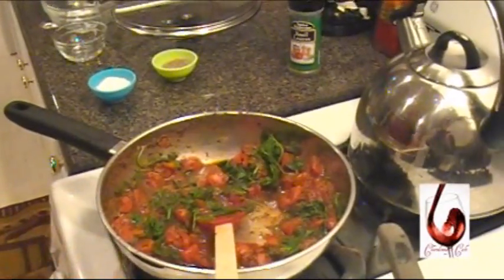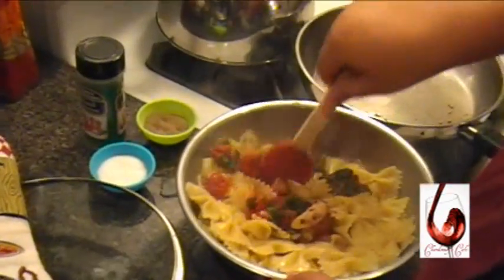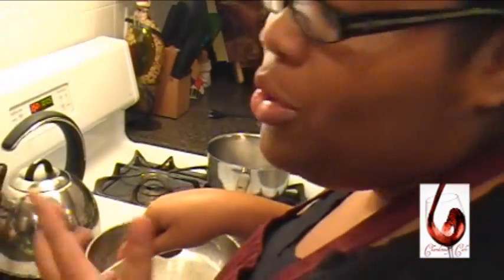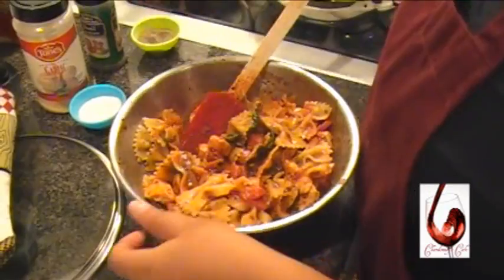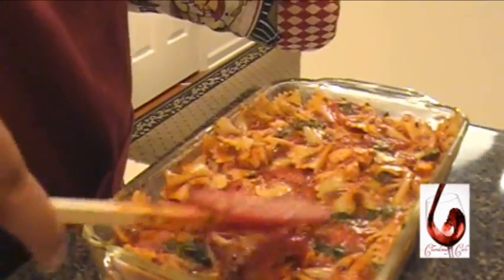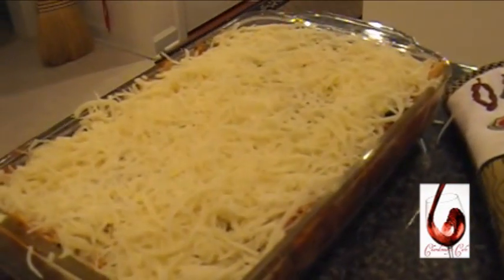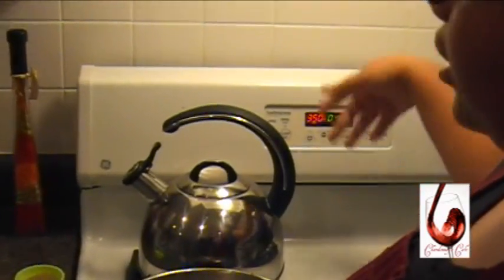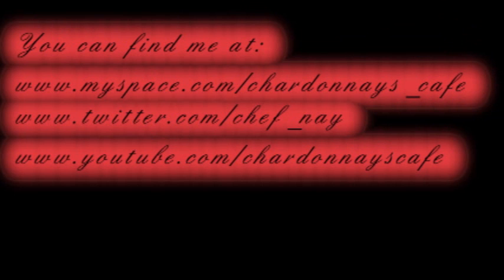Chardonnay's Cafe-Chicken Italia with Bowtie Pasta (Episode 4)pt2